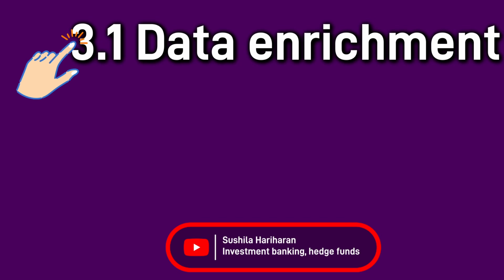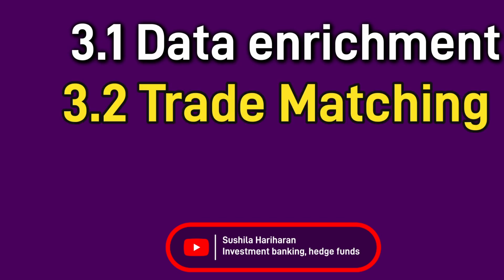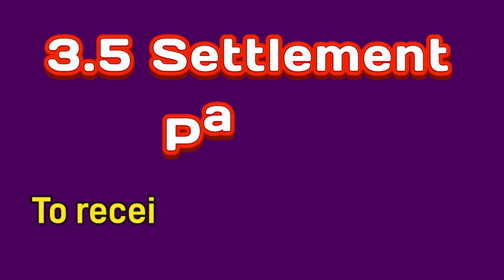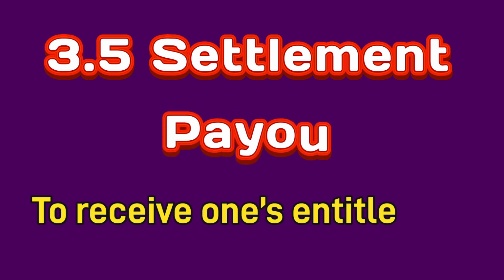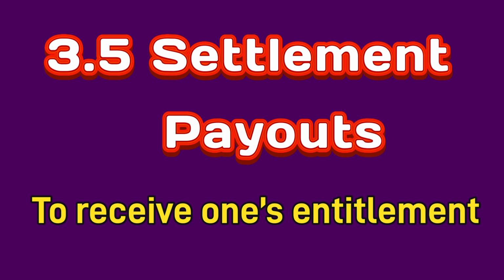Trade Life cycle - clearing v/s settlement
Post Trade activities, bi-lateral clearingoperations , settlement failure